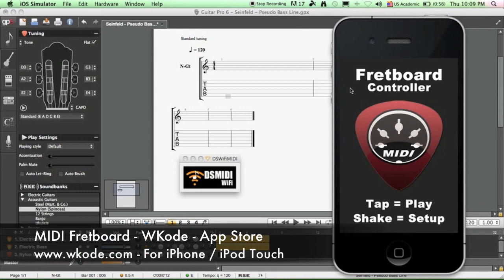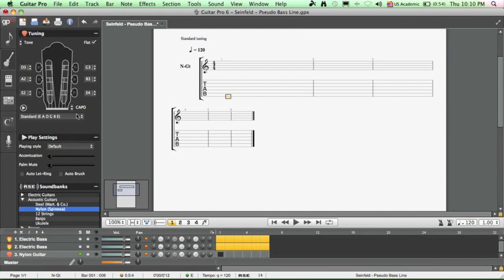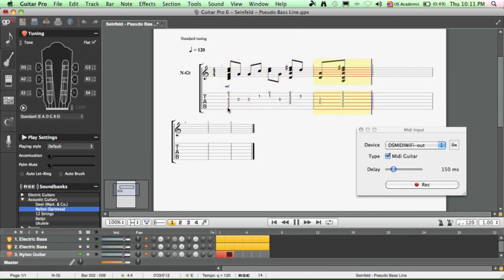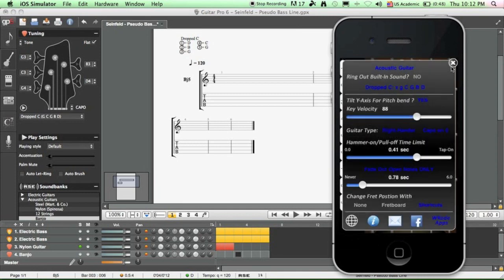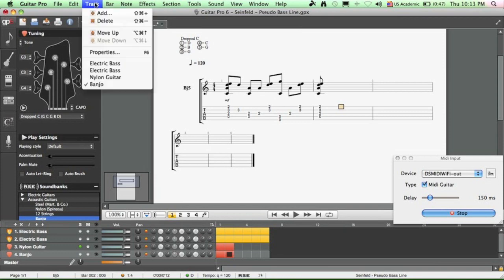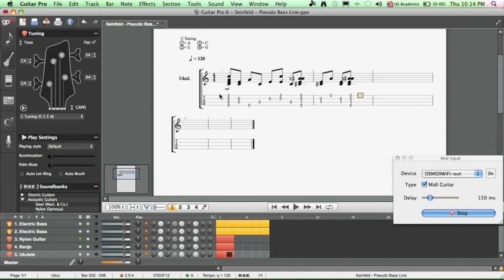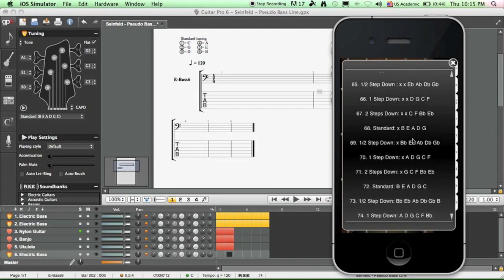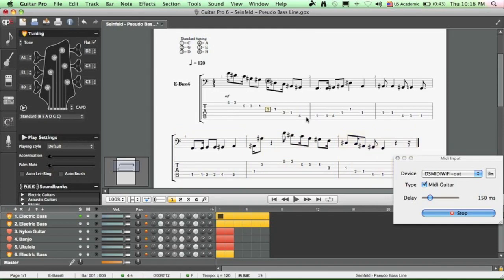Guitar Pro 6.0 + iOS MIDI Fretboard Controller - iPhone / iPod Touch App by WKode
Create not only guitar tabs, but also bass guitar, banjo, ukulele tabs with Guitar Pro 6.0's MIDI capture functionality and MIDI Fretboard, the world's first software MIDI Fretboard controller app for the iPhone and iPod Touch.

Just play and your notes are captured and turned into tablature and music notation instantly. Forget about manually typing in fret s with the key pad or wasting time trying to recall all the notes in your music.

MIDI Fretboard is the perfect companion to Guitar Pro 6.0, one of the best notation creation software on the market and Garageband, Logic Pro/Express/Studio, Ableton Live, Reason, and Kontakt, and Kore.